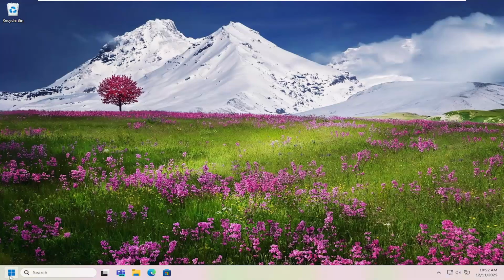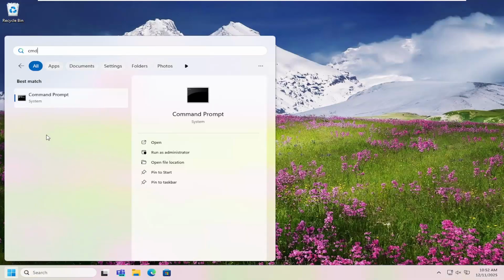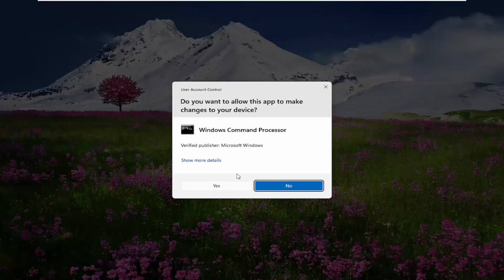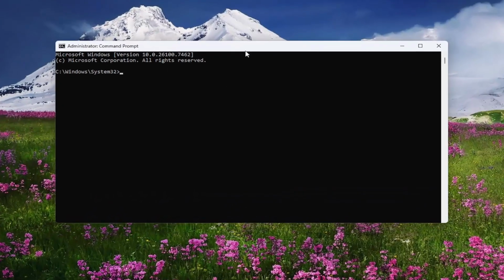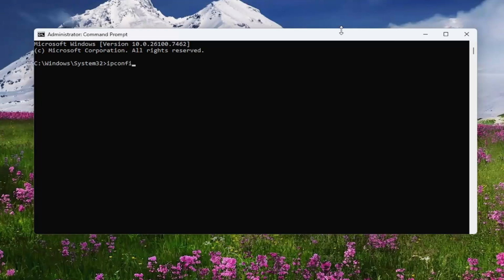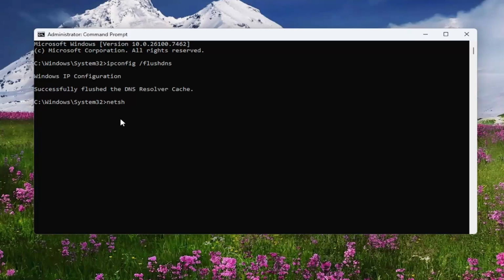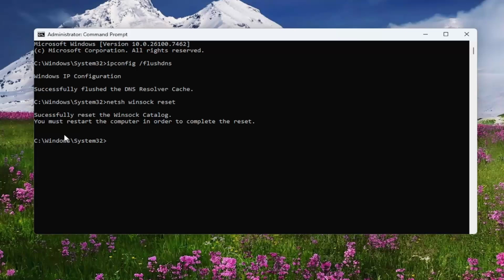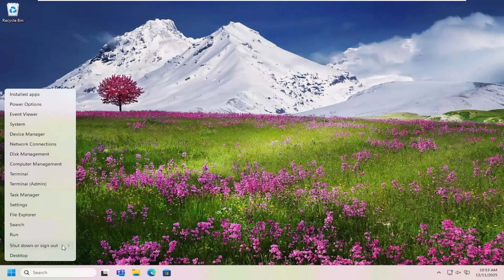Fix: Network Cable Unplugged Error on ASUS Laptop [Guide]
The video tutorial explains the common reasons behind the network cable unplugged error on an ASUS laptop, focusing on how this wired connection issue can impact internet stability and general device performance. It highlights how interruptions in Ethernet detection can disrupt browsing, streaming, and other online tasks. Viewers gain insight into the typical factors that may trigger this connectivity problem on Windows systems. The guide stays centered on the topic without walking through any specific repair steps.

Issues addressed in this tutorial:
ASUS network cable unplugged
ASUS Ethernet not detected
Windows network error
ASUS connectivity issue
Ethernet connection dropping
Laptop network troubleshooting
ASUS internet problems
Network adapter issue
Wired connection not working
ASUS troubleshooting guide

The tutorial also discusses diagnostic concepts that help users understand why the network cable unplugged message may appear repeatedly. It explains how configuration issues, background processes, or hardware behavior can contribute to inconsistent Ethernet recognition. Users receive a clear overview of the patterns and triggers behind common wired network problems on ASUS laptops.